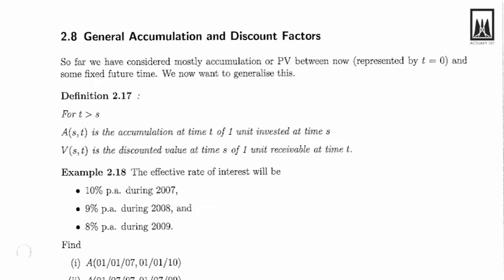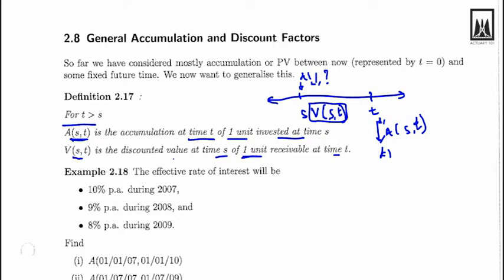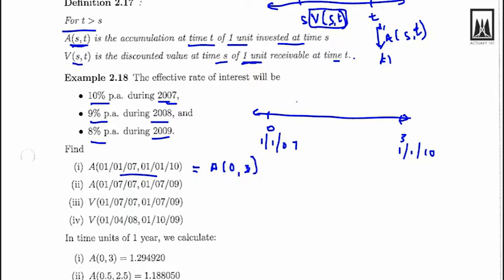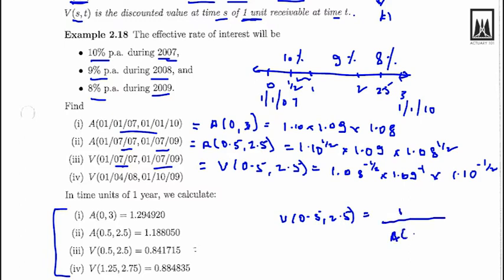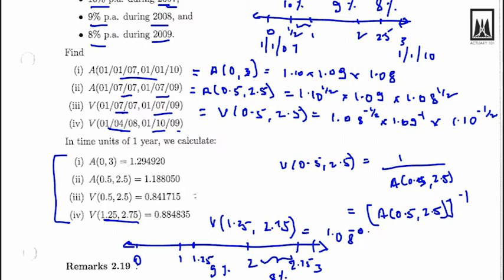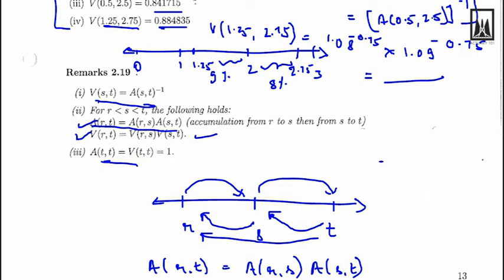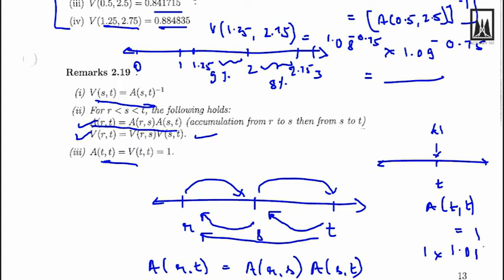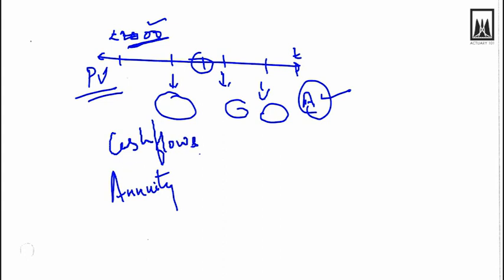CM1 (CT1) CLASS 4 - GENERAL ACCUMULATION AND DISCOUNTING FACTORS | ACTUARIAL SCIENCE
If you haven't watched the previous videos, please do that first because this video is in continuation.